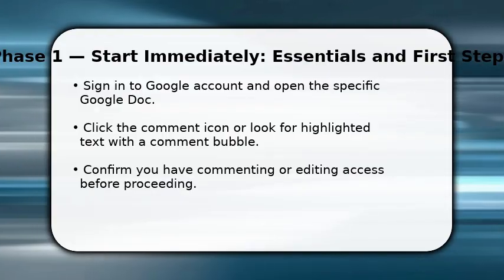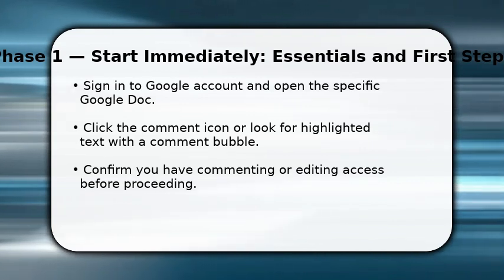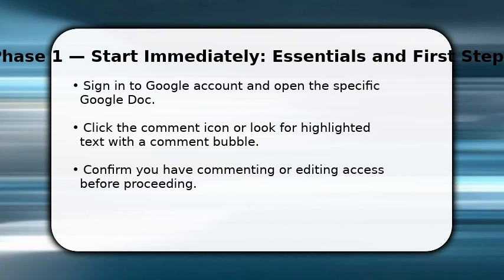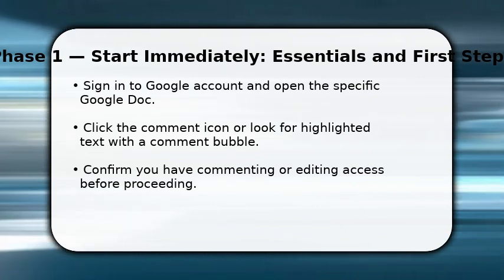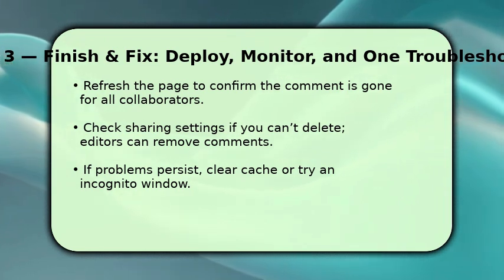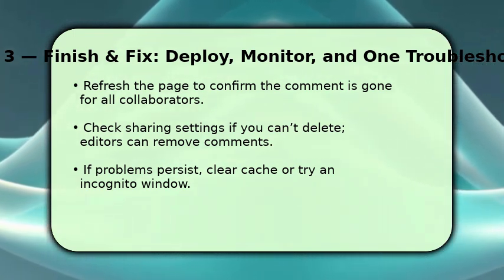How to Remove Comment in Google Docs - Step by Step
How to Remove Comment in Google Docs - Step by Step | 🔒 Surfshark VPN Deal — Stay private and secure. $1.99/mo + 3 Months Free ▸

Learn the easy steps to remove comments in Google Docs. This video guide takes you through a simple process, ideal for students and professionals who need privacy or want to declutter their documents.

remove comment, Google Docs instructions,